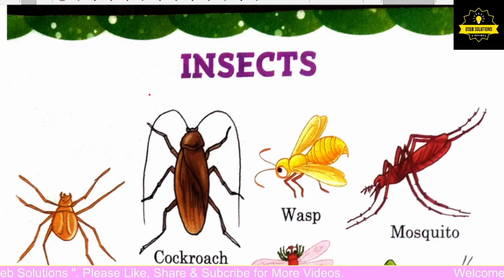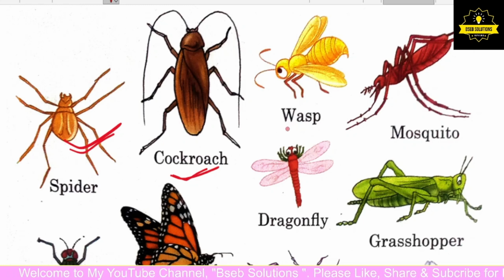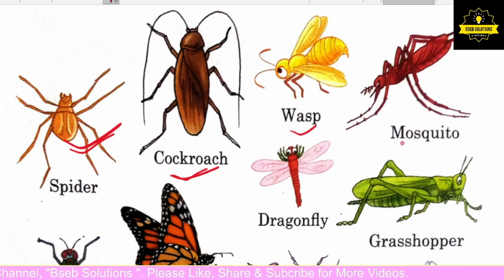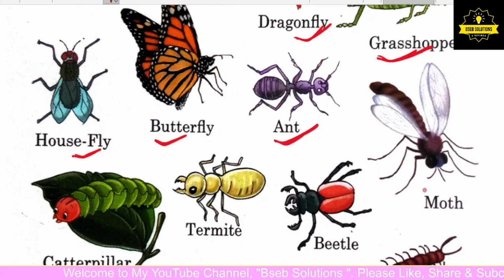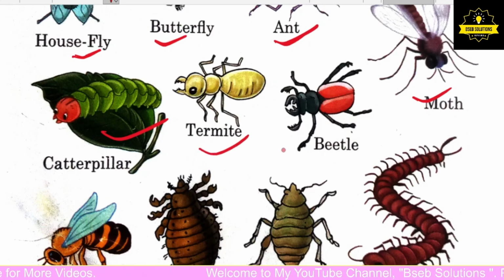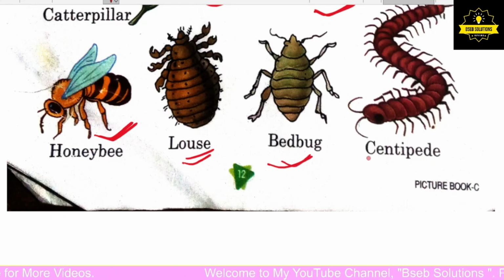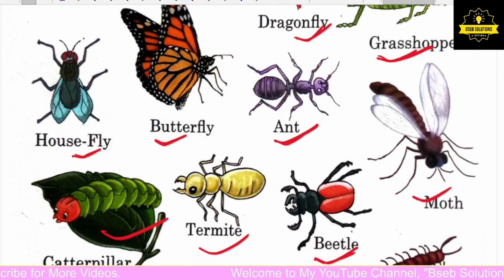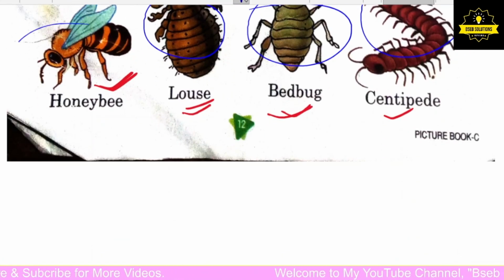Learn English with Insects 🐝 | Names of Insects for Kids and Beginners | Fun English Lesson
"Welcome to our fun and exciting English learning video! 🌟 In this lesson, we will teach you the names of 17 different insects with their pictures and simple descriptions. From butterflies 🦋 to grasshoppers 🦗, honeybees 🐝 to centipedes 🪱, learn to pronounce and remember these insect names in English easily.

This video is perfect for kids, beginners, and anyone who wants to improve their English vocabulary. Practice with us and make learning English enjoyable!

Timestamps:
0:00 - Introduction
0:45 - Spider 🕷
1:10 - Cockroach
1:35 - Wasp 🐝
…and more!